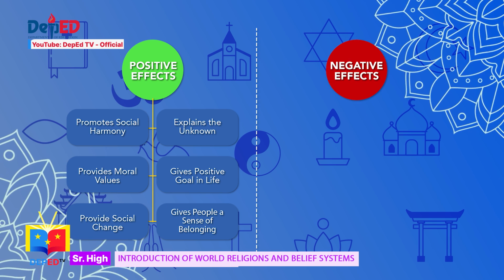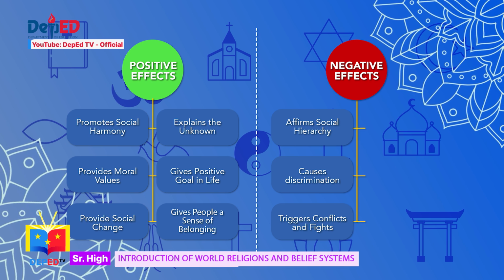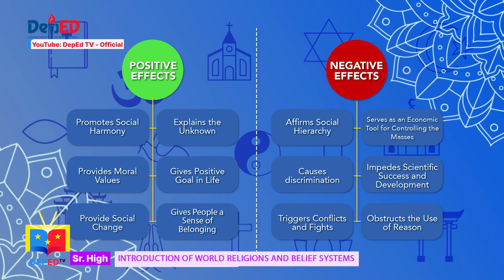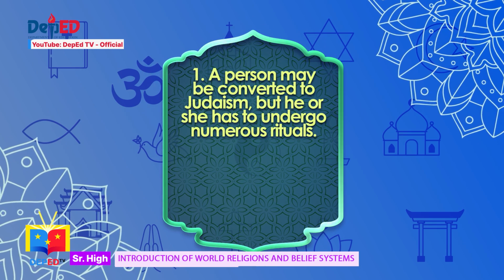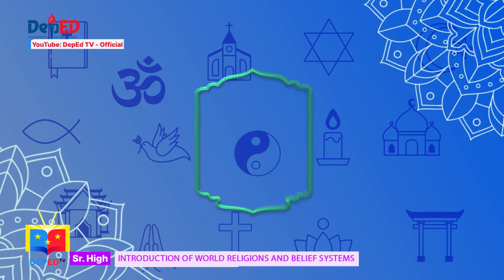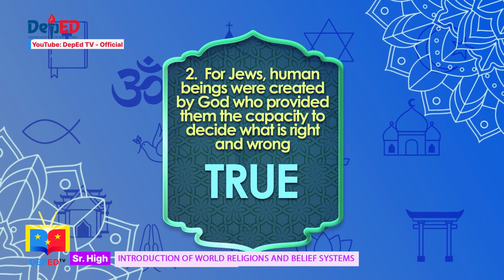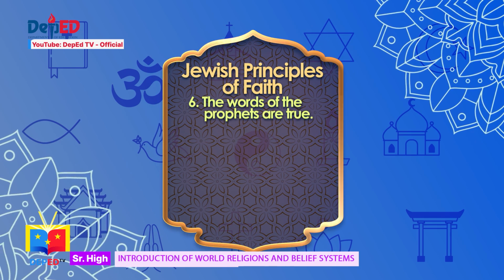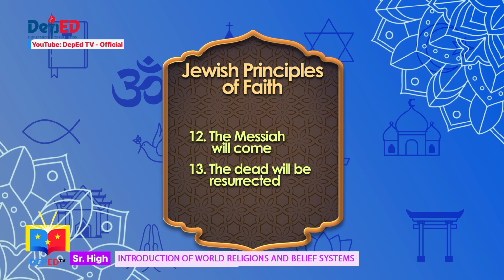SHS Introduction of World Religions and Belief Systems Q1 Ep 4: Judaism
Senior High School Introduction of World Religions and Belief Systems
Quarter 1
Episode 4: Judaism
Teacher Broadcaster: Jester M. Pagkaliwagan